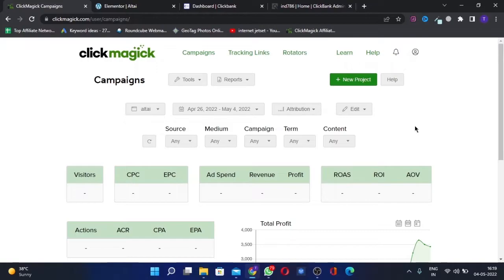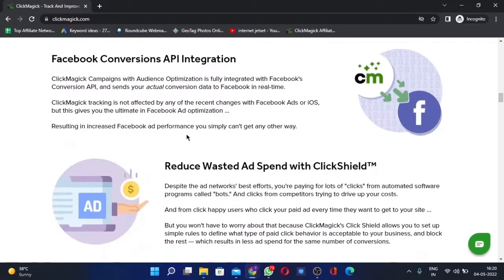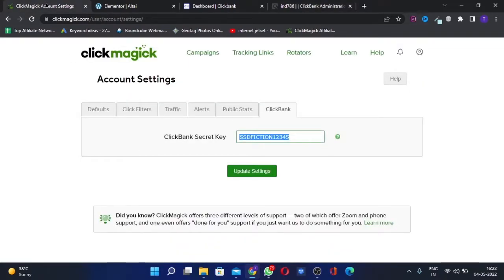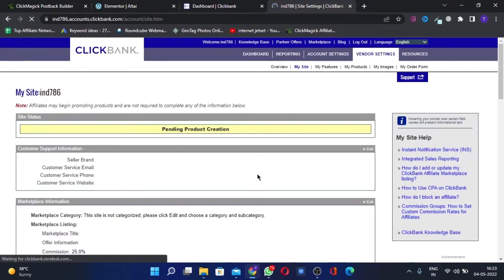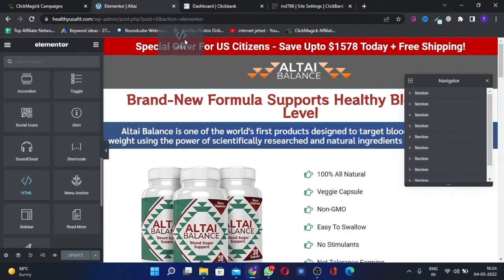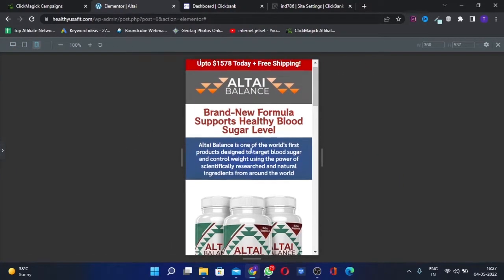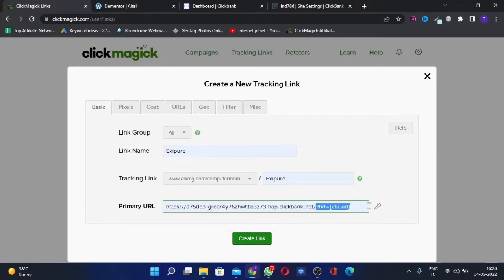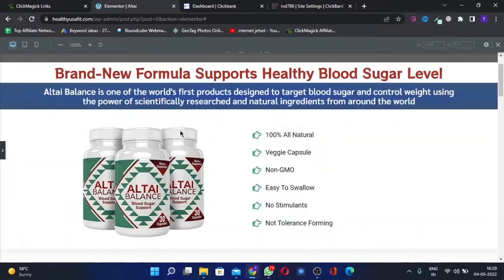Clickmagik Tracking for Affiliate marketing on Google Ads Update 2022- Setting up lander - Part 7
There are updates in the Google ad policies which we need to abide to be able to run Clickbank products on google ads. Like in the previous video you added the bitly links on the landing page, now you cannot do that and of you do the account will get banned

Follow this lecture to be able to do affiliate marketing on google ads

Use the below link to activate 14 days trial and ping me to get another 14 days trial